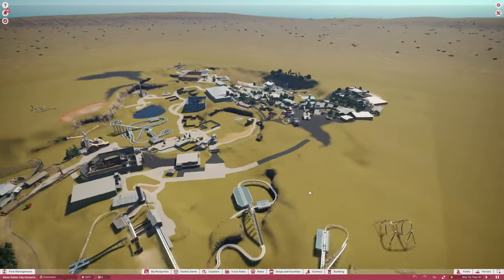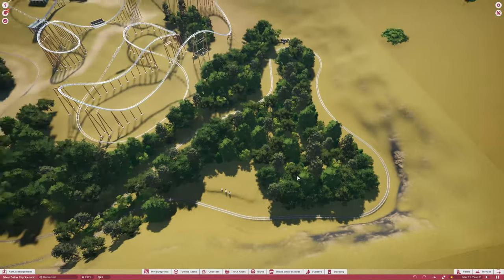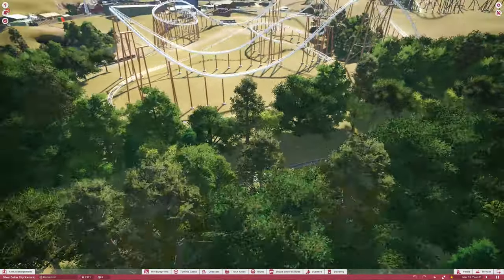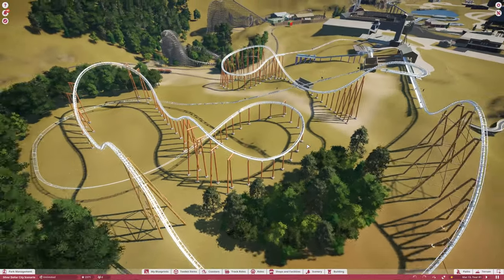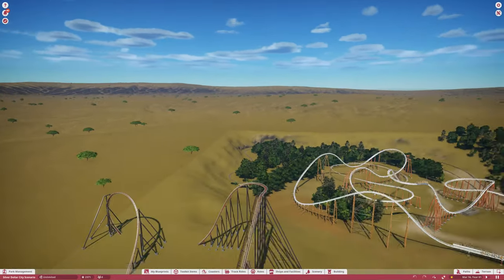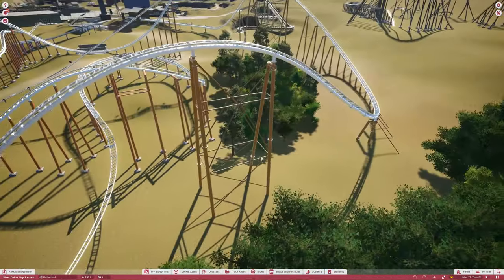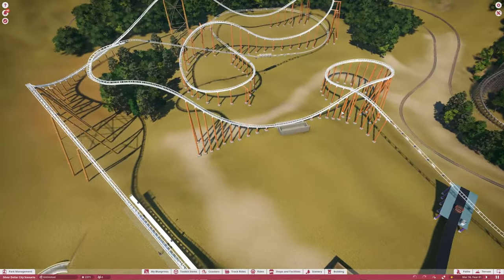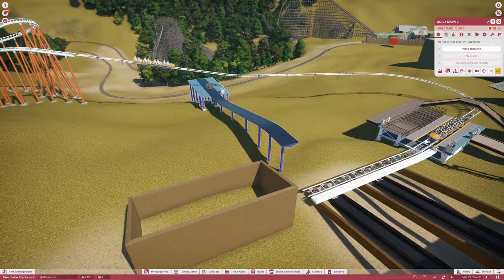Planet Coaster Recreation Series | Silver Dollar City (Part 43) | Steam Train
The recreation series is back and this time with a huge project! In this series I do my best to recreate Silver Dollar City in Branson, MO!